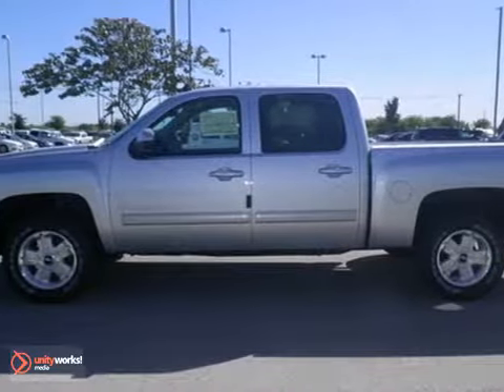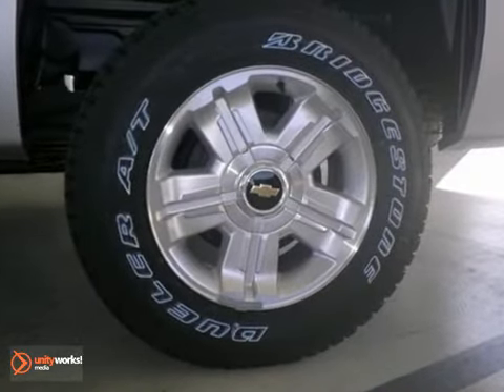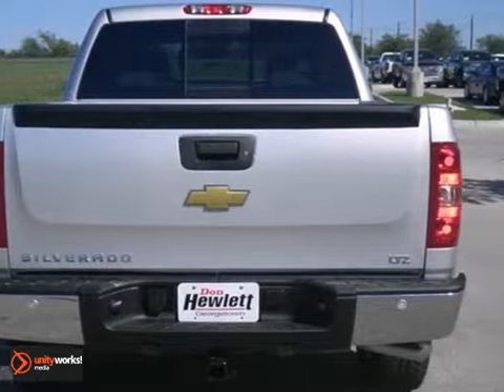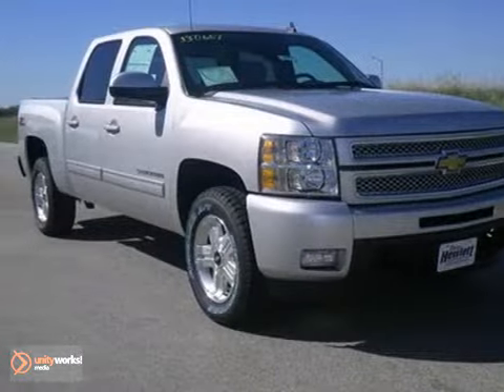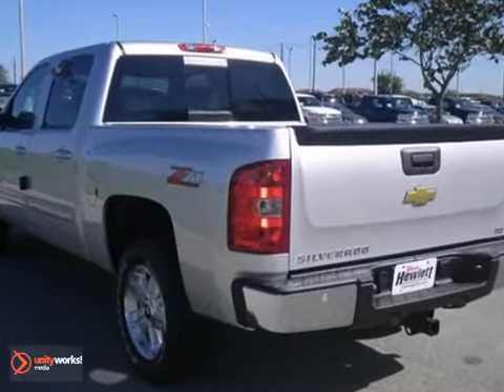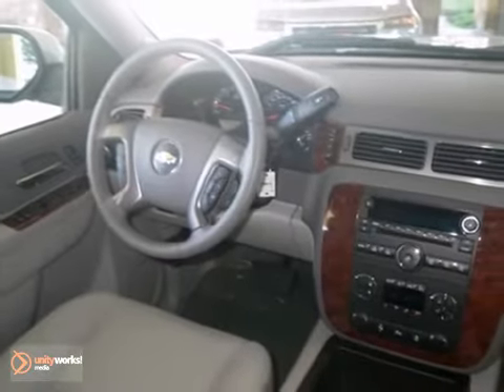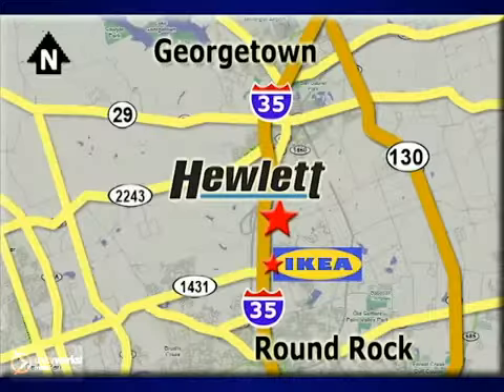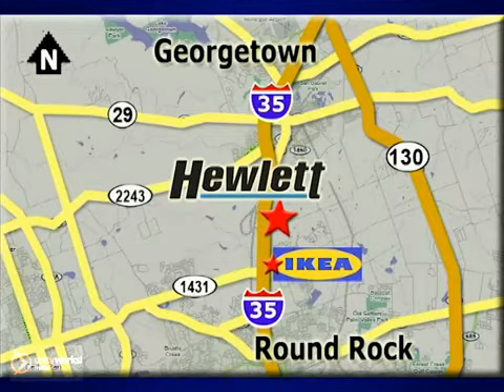2013 Chevrolet Silverado 1500 #130667 in Georgetown - SOLD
SOLD - If you are looking for real value on a great new car, Don Hewlett Chevrolet Buick invites you to call and make an appointment to view this 2013 Chevrolet Silverado 1500, stock# 130667. We are conveniently located near Georgetown Austin-Texas, TX and known for our great selection, reliability and quality. Call to take a look at this 2013 Chevrolet Silverado 1500 today.